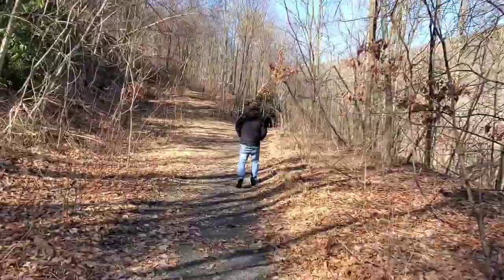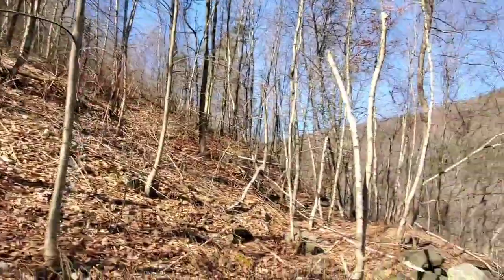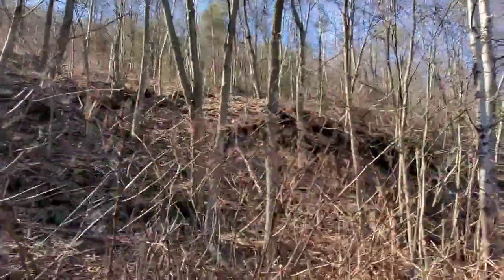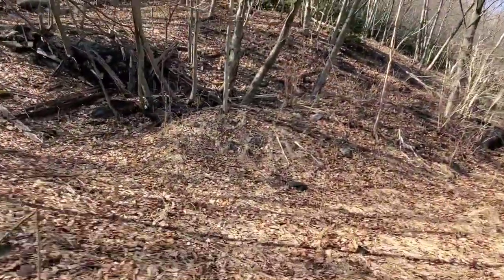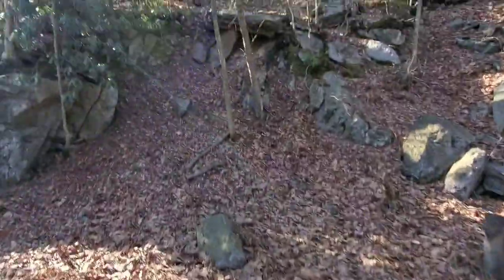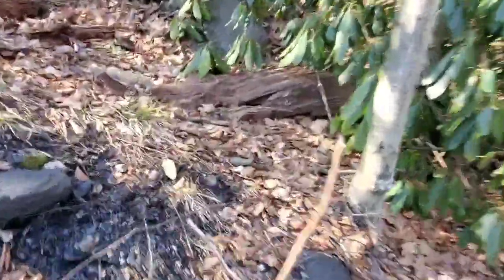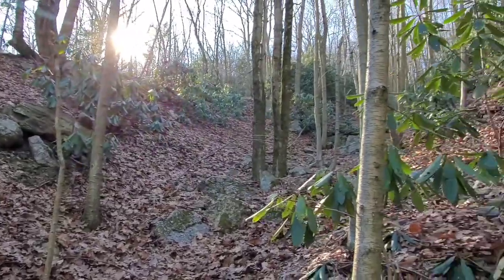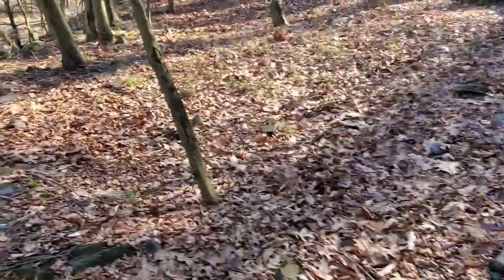Exploring the Alaska Colliery #2 in Tamaqua, Pa.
My wife JAMIE, my Brother-in-law Jimmy and I look around an area in Tamaqua where a colliery once was in the 1800's. There is still some evidence and maps showing what was here.